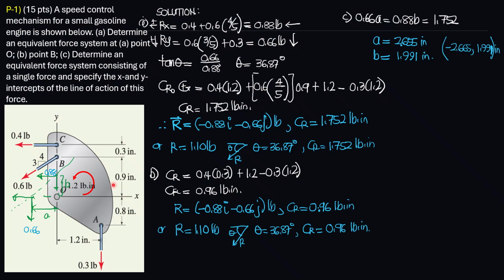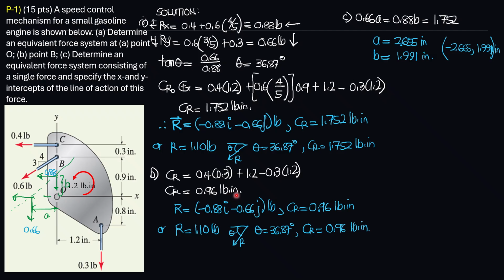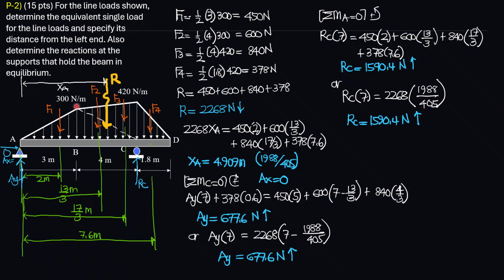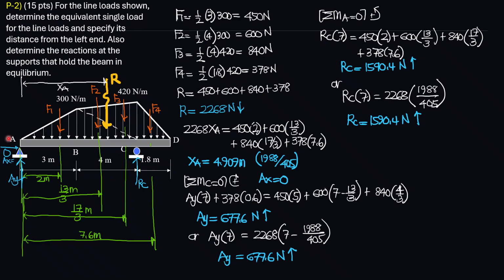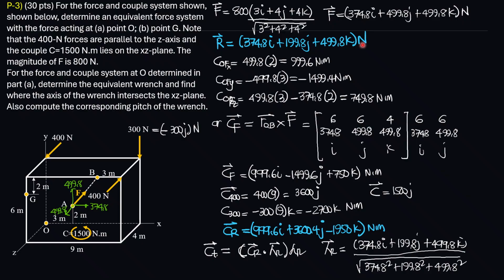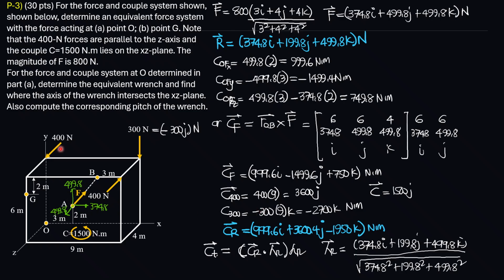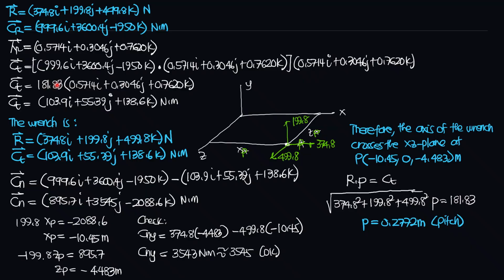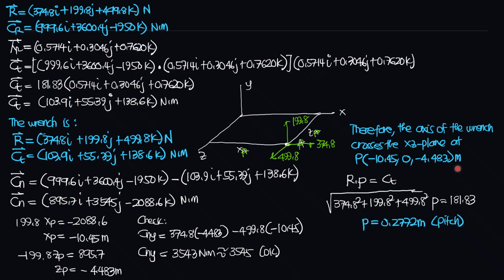QUIZ 2A 2026 in STATICS